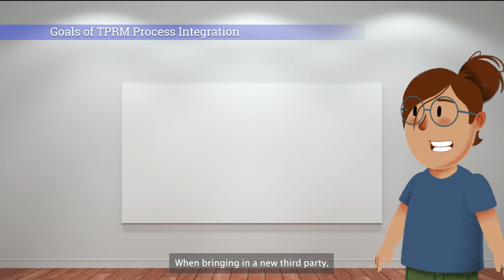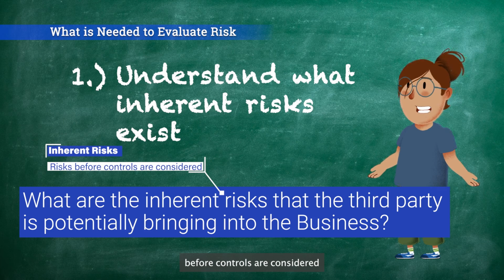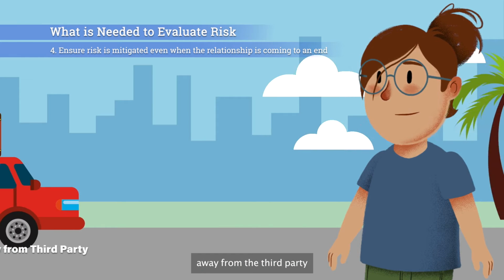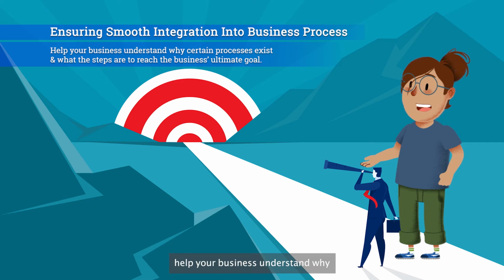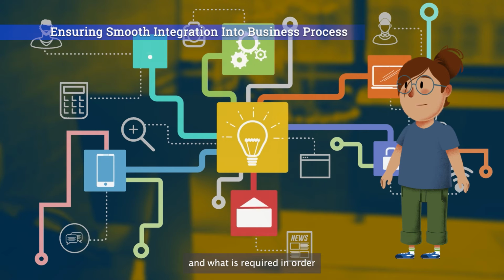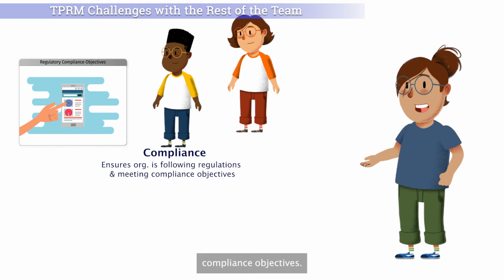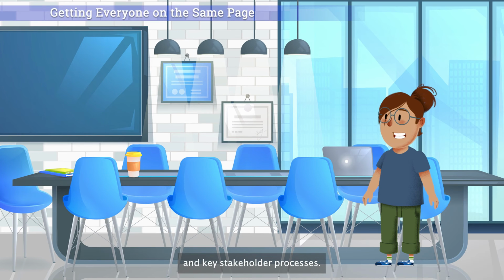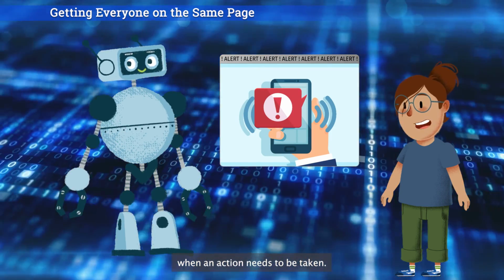TPRM Explained: Integrated TPRM Business Processes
A question many Third Party Risk Management and vendor management professionals often find themselves asking is: how do we work in a cohesive, organized way to sufficiently mitigate third party risk while enabling the business to move forward with third party relationships?

This video provides insight on how to integrate TPRM into the rest of the business, including common goals & challenges, tips for improving process integration with business stakeholders, key aspects of governance needed to make integration work, and provides a TPRM lifecycle-based framework to enable better integration.

This month’s video was made possible by Tom Rogers, CEO & Founder of VendorCentric, for his presentation at TPRA’s July 2022 Practitioner Member Meeting. (To watch the full presentation, TPRA Members can visit our Previous Meeting page and navigate to the July 2022 meeting recording

TPRM Explained is an educational series which focuses on topics related to third party risk management. Topics come directly from our end of year survey on the pain points our practitioners are experiencing within their own programs.